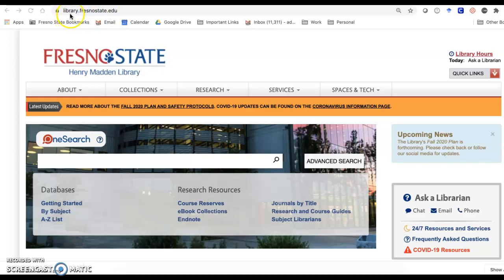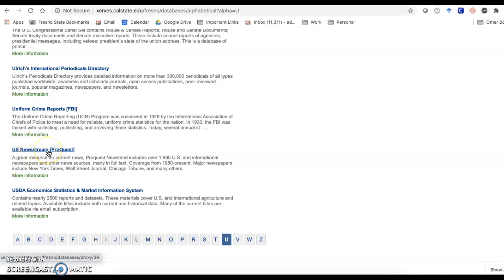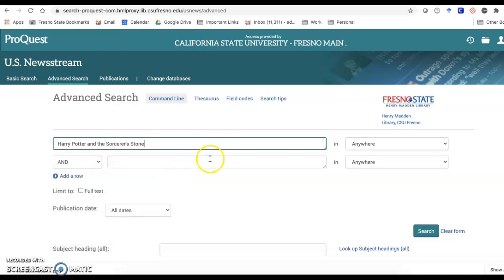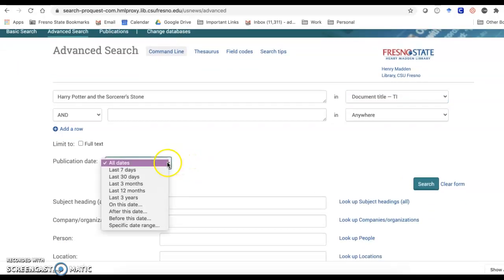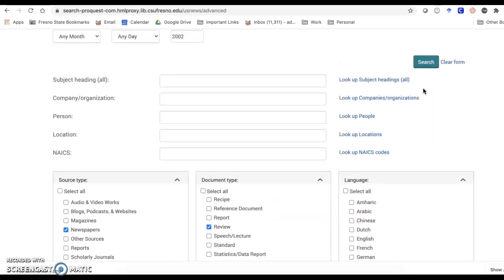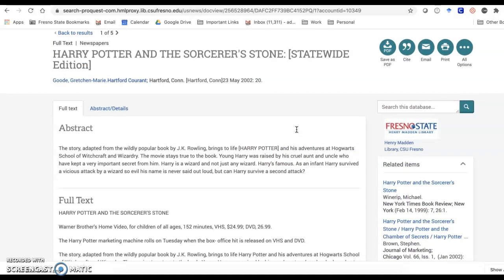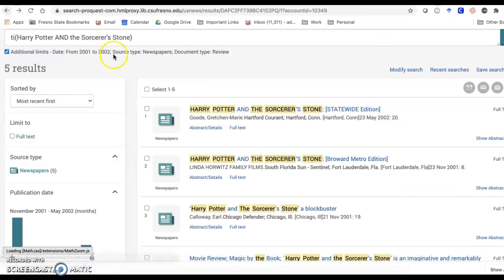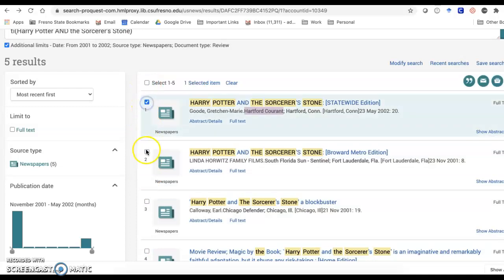Finding Movie Reviews in the ProQuest US Newsstream Database